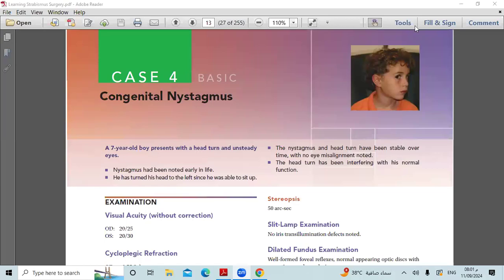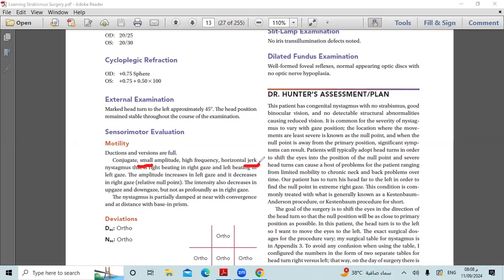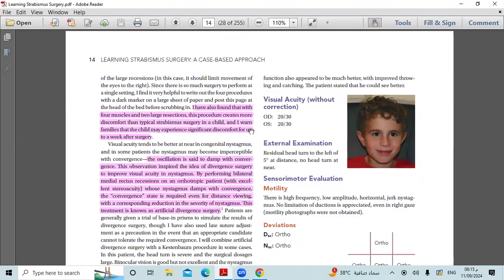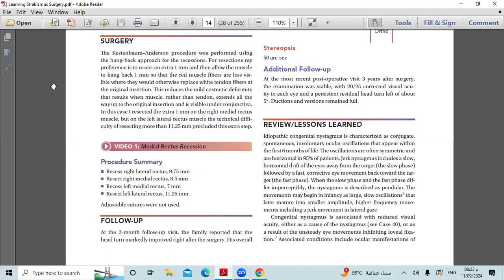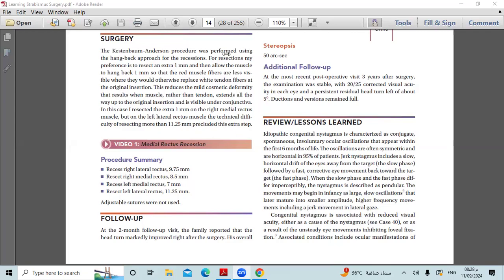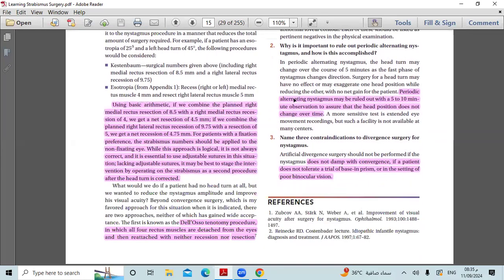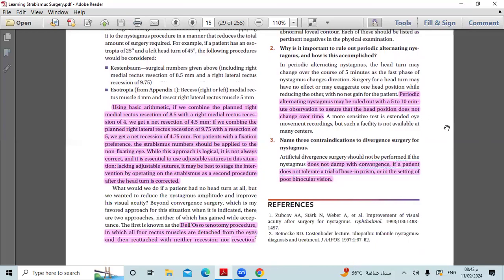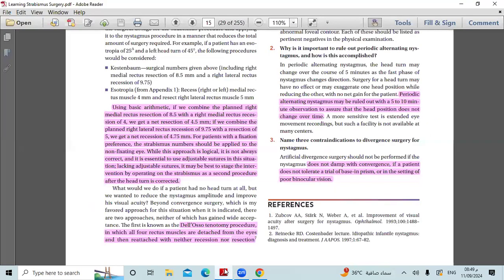lecture four ( congenital nystagmus )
Today we discuss the case number four about congenital nystagmus

what is the charachteristics of congenital nystagmus ?
what is the treatment of congenital nystagmus ?
what is the Anderson kestenbaum procedure?
what is the Dell,s Osso tenotomy ?